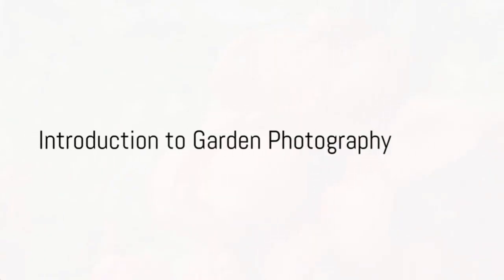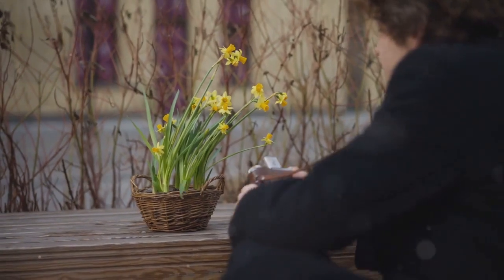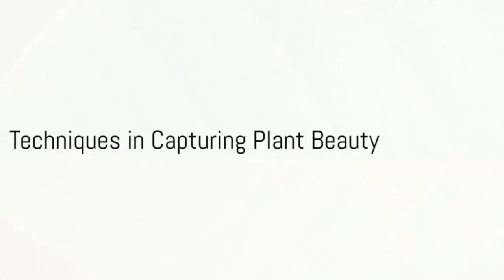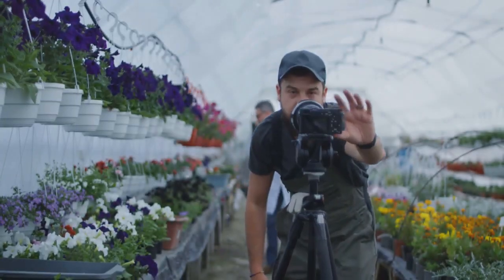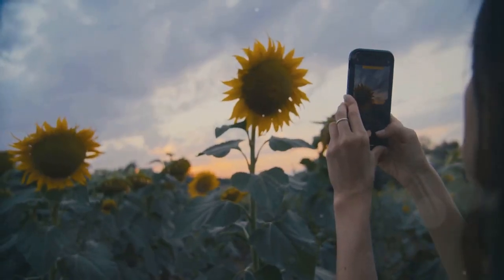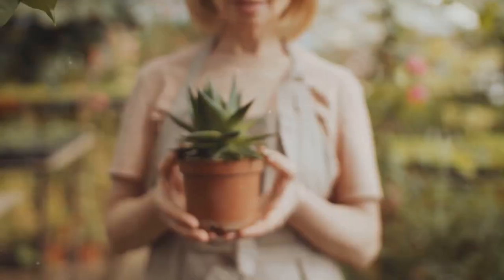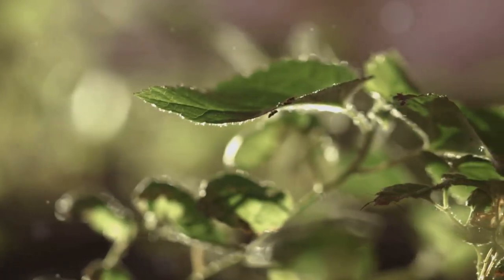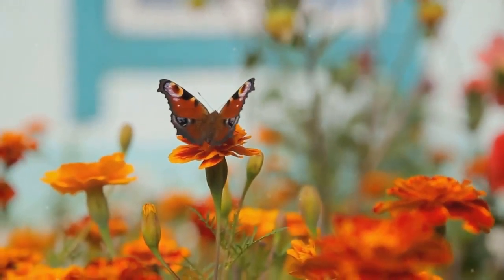Garden Photography: Capturing the Beauty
Capture the essence of your garden's beauty through the lens with our latest YouTube video, "Garden Photography: Capturing the Beauty." Embark on a visual journey as we explore the art of translating the vibrant colors, textures, and moments of your garden into stunning photographs.

In this inspiring guide, we share tips and techniques to help you master the art of garden photography. From choosing the right lighting to framing captivating compositions, learn how to capture the unique character of your plants and outdoor space. Discover the secrets to highlighting the intricate details that make your garden a work of art.

Join us as we delve into practical advice on camera settings, angles, and post-processing, enabling you to elevate your garden photography skills. Whether you're a seasoned photographer or just starting, this video provides valuable insights to help you create captivating images that showcase the beauty of your green haven.

Transform your garden into a visual masterpiece and watch as your photography skills blossom alongside your blooms. Unleash your creativity and document the ever-changing beauty of your outdoor sanctuary.